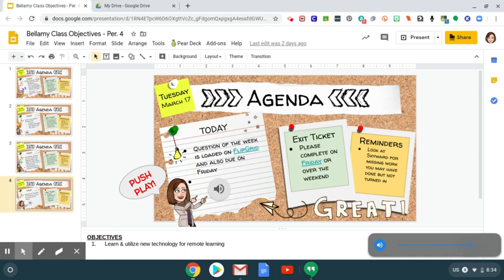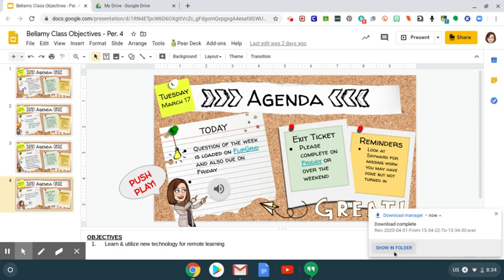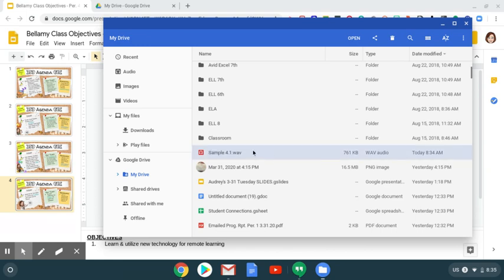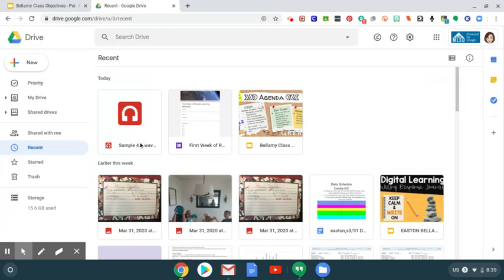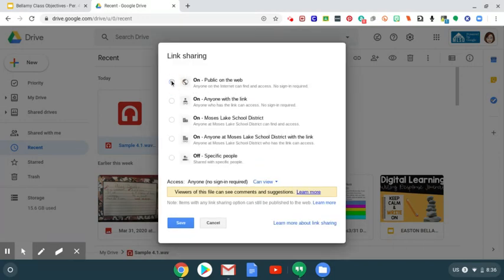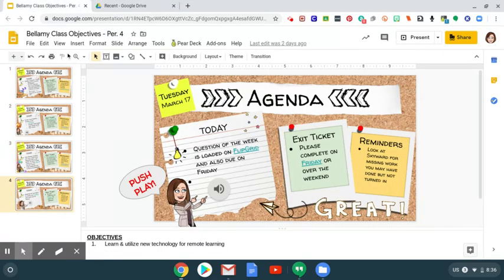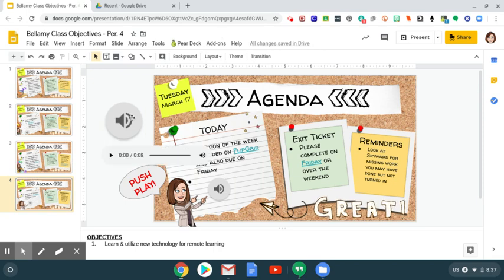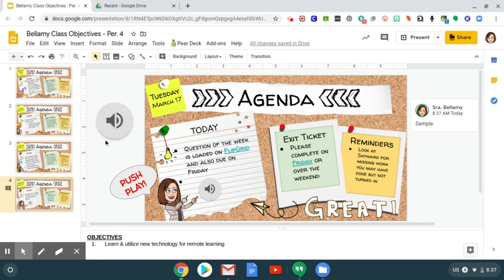Adding Audio in Google Slides